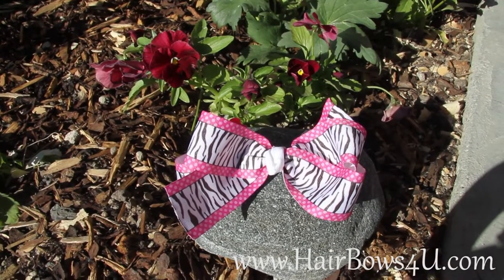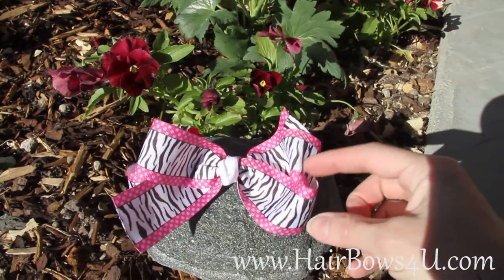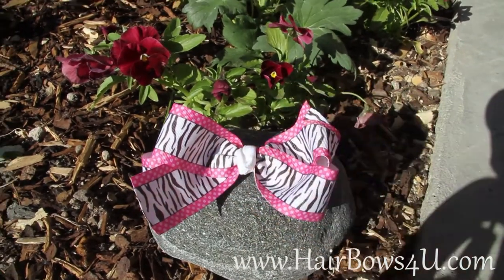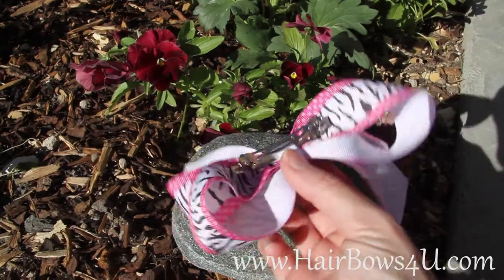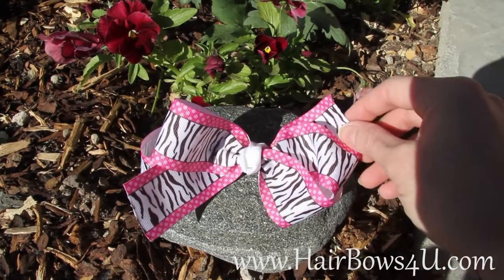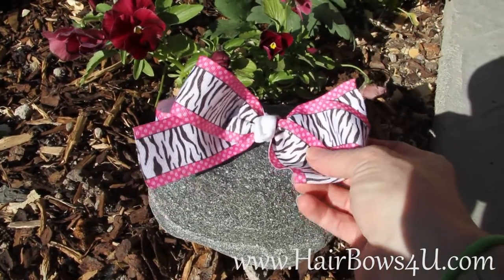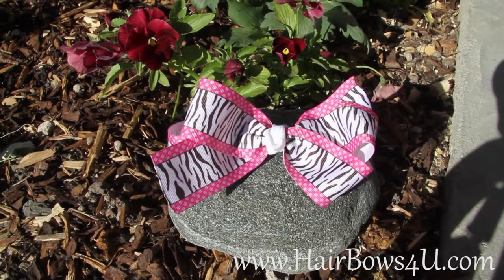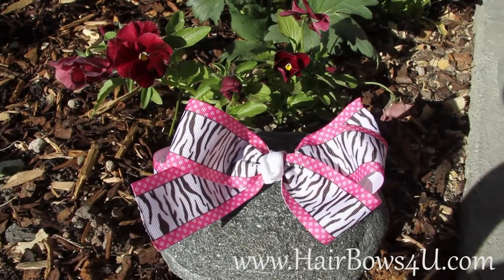Zebra Print Pink Polka Dots Hair Bow - video demo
This grosgrain ribbon is very unique, it is a mix of black and white zebra print while the edges are Hot pink with light pink polka dots. It is a unique pattern: zebra print and polka dots! The center is wrapped in white grosgrain and it is attached to a French clip. Keep it just as is or if you want to dress this bow up with a feather or some sparkle ribbons, it can be done for an additional fee so just call to make your wildest creation come true.